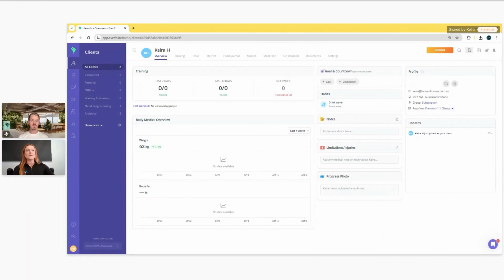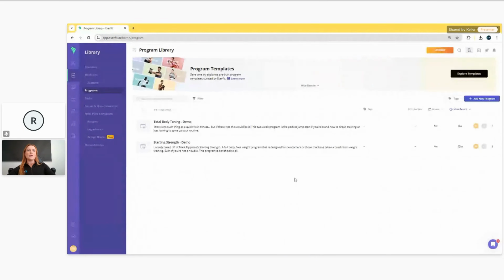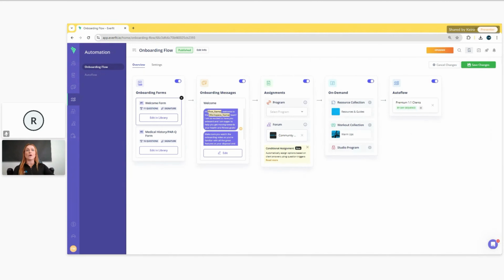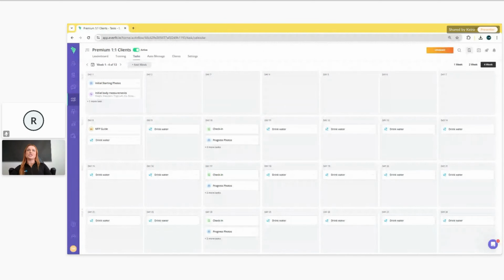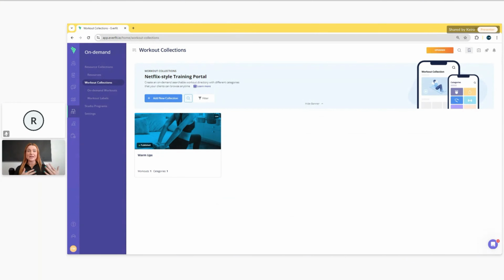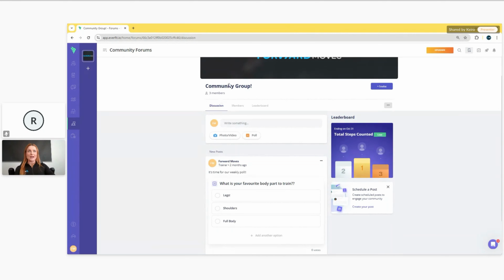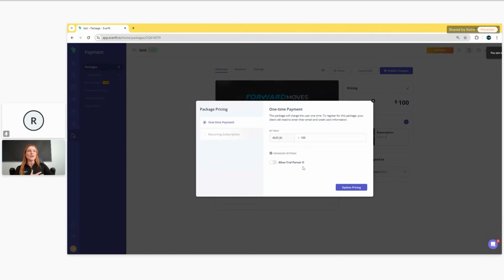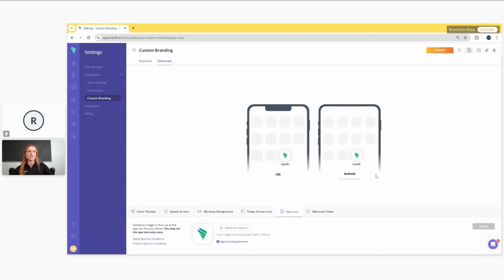Everfit Academy: Setting Up and Optimizing Your Everfit Account by Forward Moves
Everfit Academy is proud to collaborate with Forward Moves to present the 3-part webinar series, How to Set Up a New Year’s Challenge on Everfit!

In this first session, you'll learn how to use Everfit’s tools and features to their full potential, streamlining your coaching workflow and setting up challenges that engage and inspire your clients.

0:00 Introduction
1:42 Client Profile
4:36 Library Management
10:23 Onboarding
14:37 Autoflow
19:42 On-demand
25:04 Community Forums
27:39 Packages
32:56 Settings
36:45 Advanced Custom Branding

Part 2: How to Set Up a New Year’s Challenge on Everfit

🚀 Everfit Academy:
Maximize your coaching skills with Everfit Academy’s curated resources on client acquisition, training, and business growth.